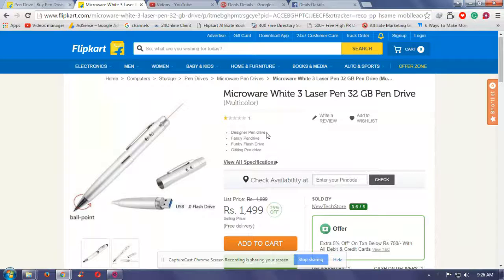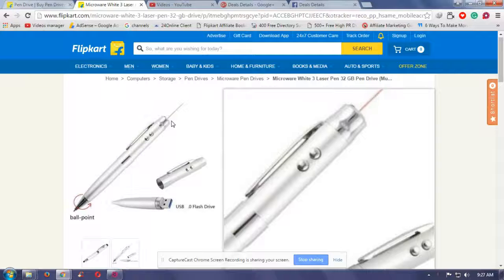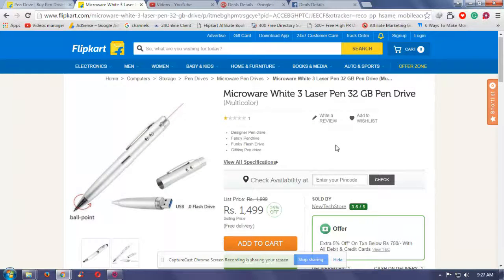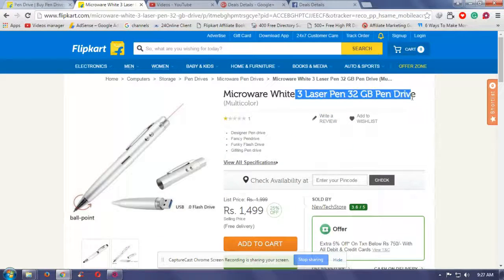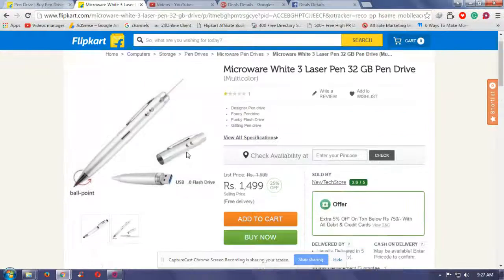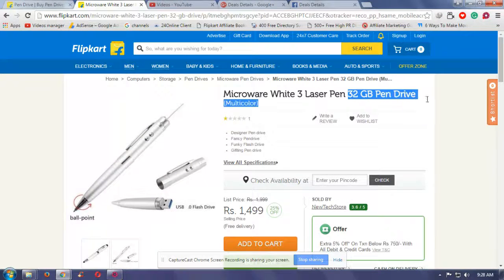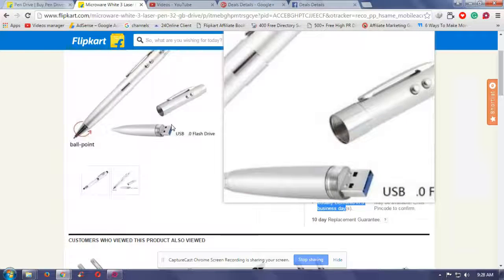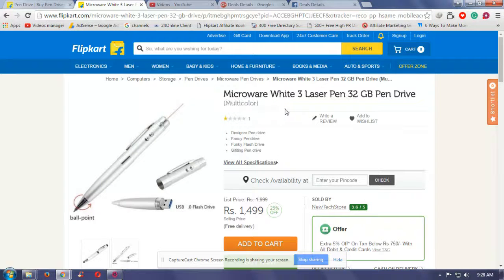Microware White 3 Laser Pen 32 GB Pen Drive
Best price offer
Microware White 3 Laser Pen 32 GB Pen Drive available on flipkart.